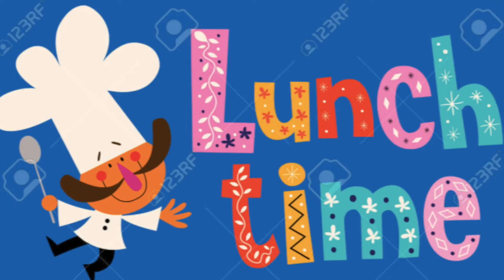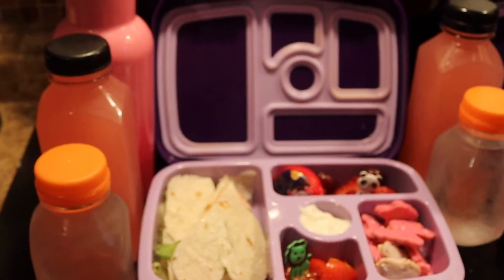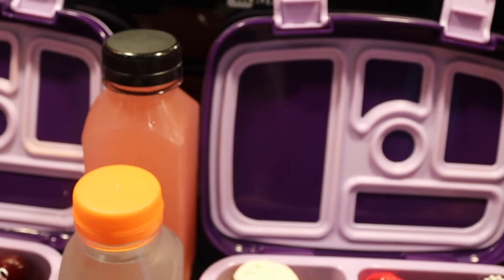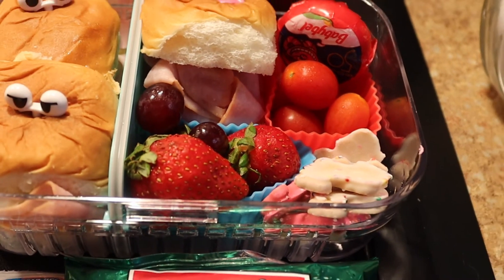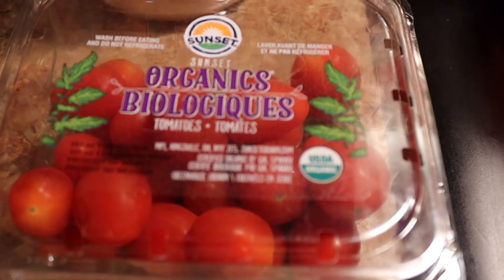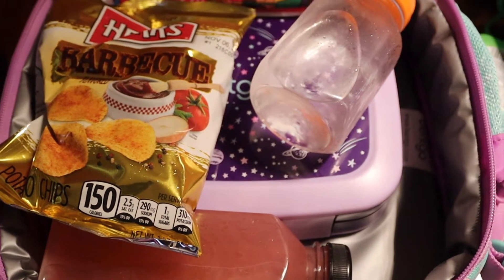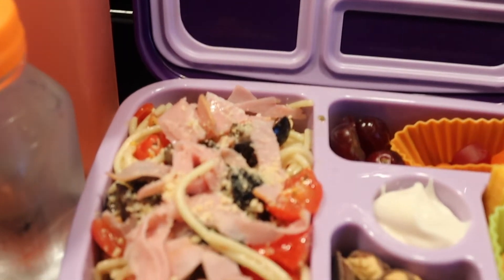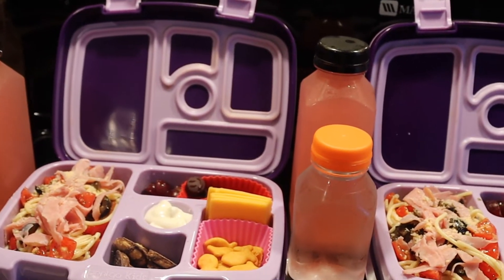Back to school Lunch Ideas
In this video, I will show how I make and prepare my children lunches for school. I have some creative ways to make the lunches fun and delicious, for my children to eat. I hope you enjoy this in video.

Amazon links ( to purchase the lunch items)

Walmart
Bentgo Kids Prints Unicorn Reusable Lunch Box - BPA-Free, Leak-Proof With Portioned Compartments